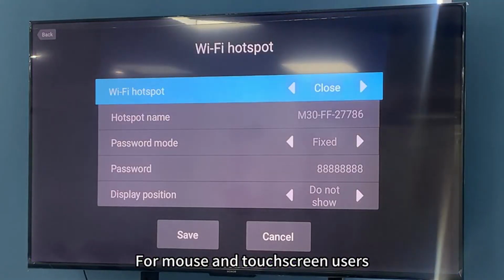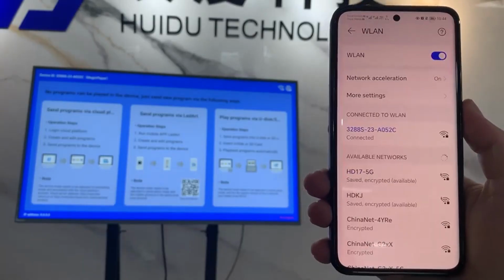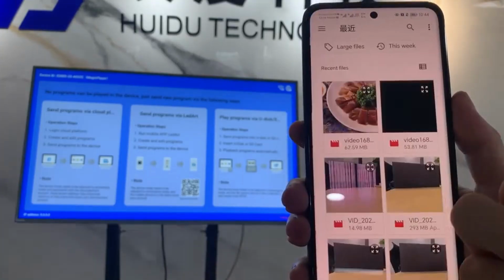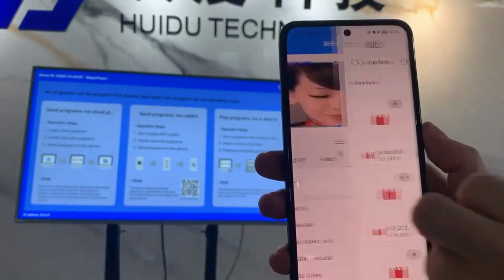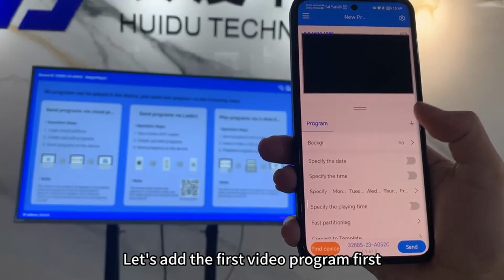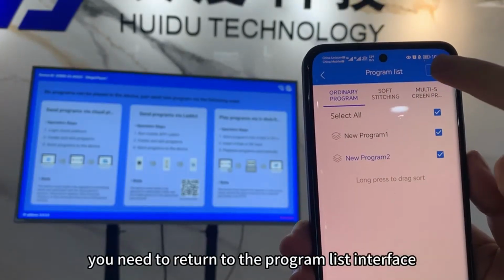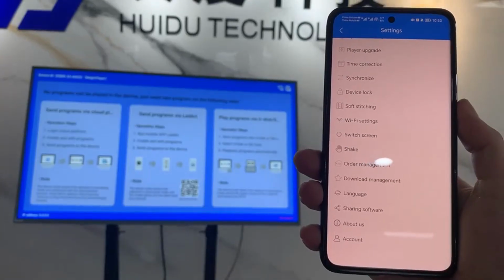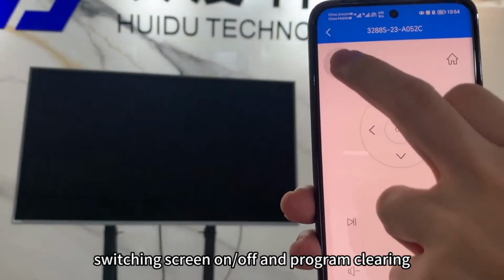How to Use Mobile App for LCD Display CMS Control Full Operation Guide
Learn how to operate the “LedArt” mobile app to control your LCD display through the CMS (Content Management System) platform.
In this video, we show the complete process — from device connection to content upload and playback scheduling — all through your smartphone.

✅ What You’ll Learn:

How to connect the display to the LedArt mobile app

Upload videos, images, and ads via mobile

Schedule content playback remotely

Manage multiple displays at the same time

Real-time preview and monitoring features

📱 Why Use LedArt CMS App:

Easy wireless connection via LAN or Wi-Fi

Real-time remote control and content update

Perfect for digital signage, advertising screens, and information kiosks

💡 About SEAVIEW:
SEAVIEW provides professional digital signage solutions, from LCD advertising displays to interactive touch panels, with OEM/ODM support.